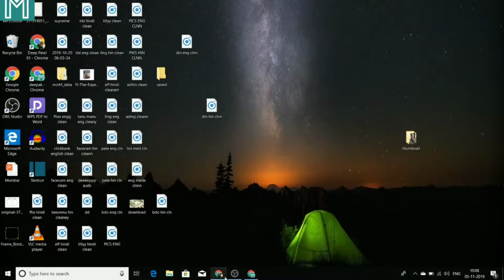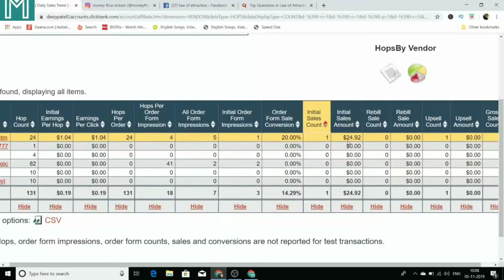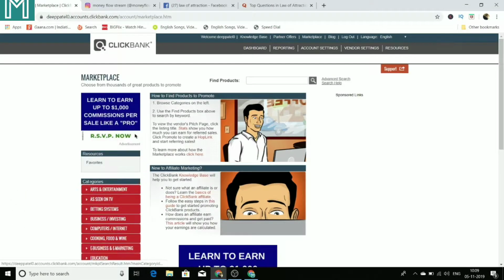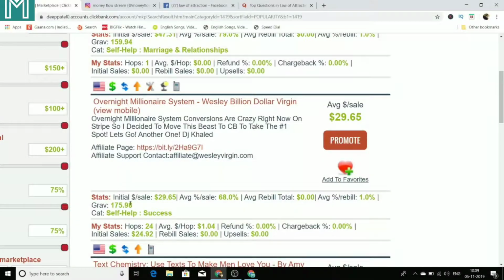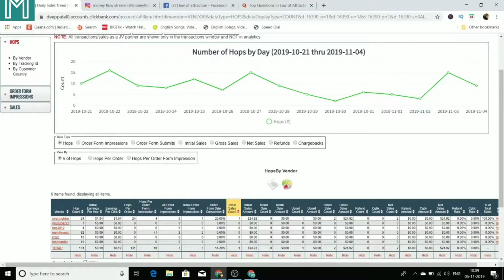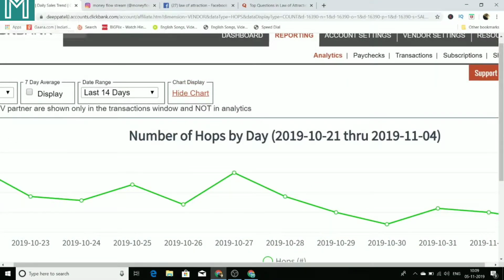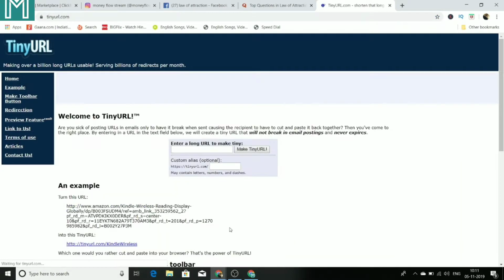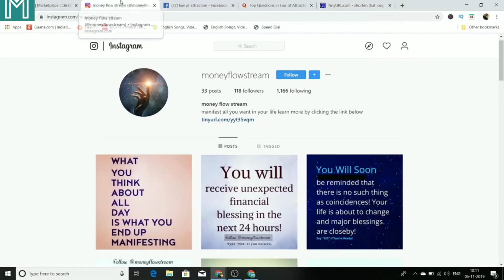Make 25$ an hour my strategy with payment proof 2020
check out this other videos of mine

Queries Solved
clickbank
clickbank tutorial
how to make money on clickbank
how to promote clickbank products without a website
clickbank marketplace
what is clickbank
clickbank 2020